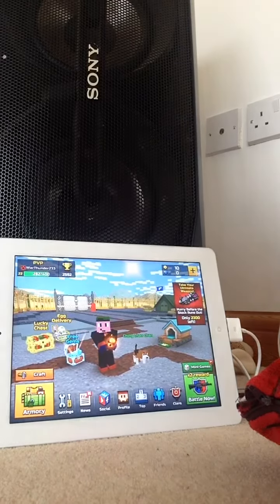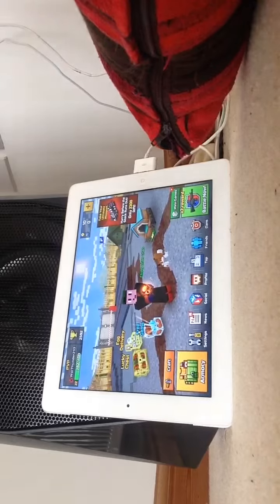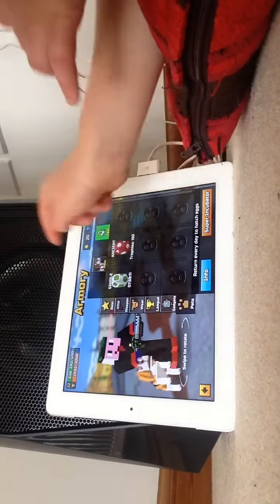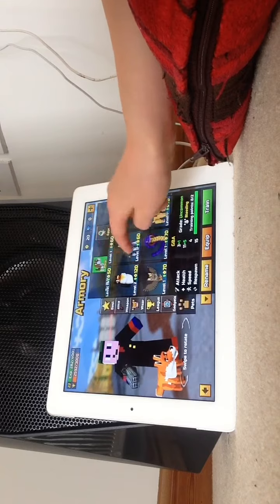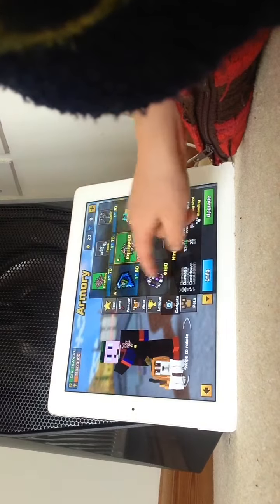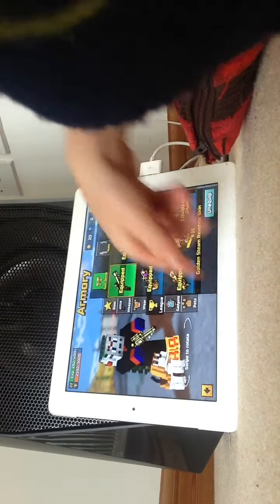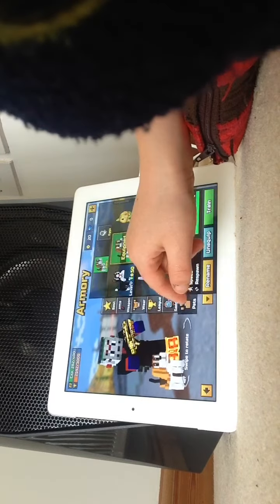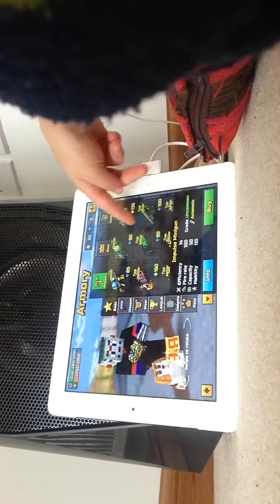Pixel gun 3D showing guns and pets and gadgets